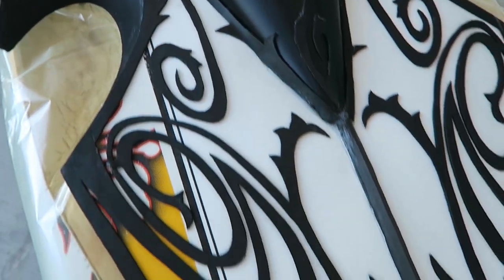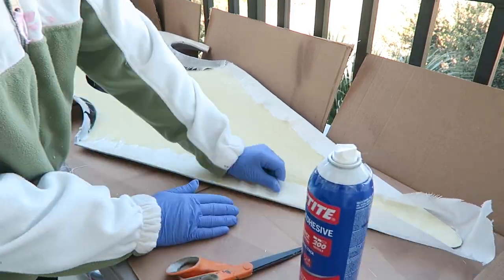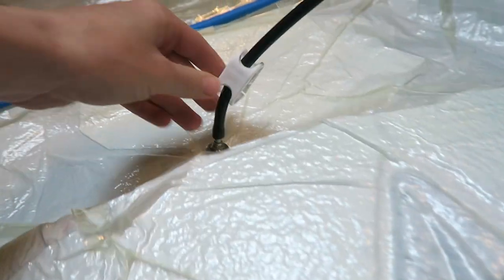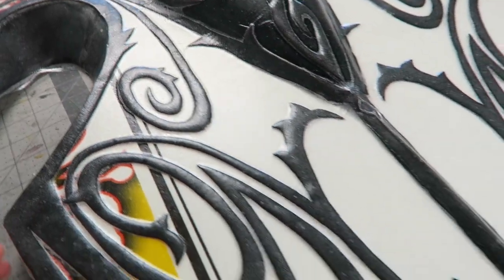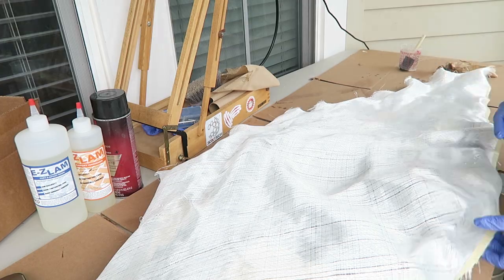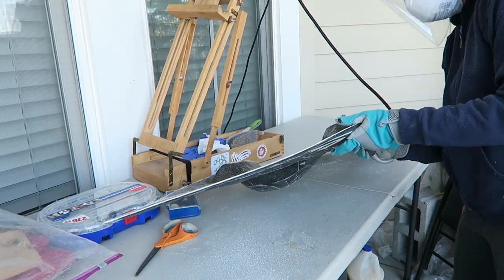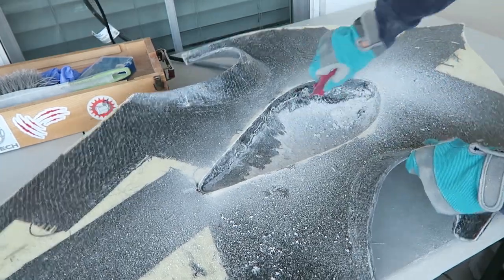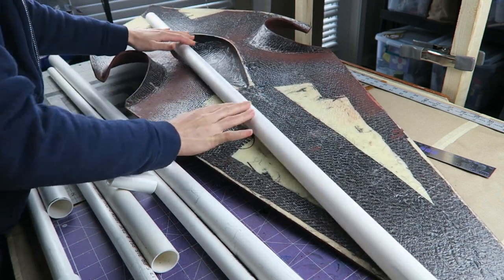Strengthening Shield with Fiberglass & Carbon Fiber | High Elven Shield Part 2 (Pattern Available)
The High Elven Warrior Shield recycled surfboard makeover continues with layers of reinforcing carbon fiber, glass fiber and resin to make it rigid and strong.  To preserve the detail and shape, the entire shield and surfboard are left to cure in a vacuum bag after each layer.

►►►Shield Pattern

Spray Adhesive
Small Scale for Resin
Foam Brush
Red Primer
Filler Primer
Dremel Flex Shaft
Dremel Rotary Tool
3D Printer

| Equipment Used |
Lighting Kit
Phantom 4 Pro